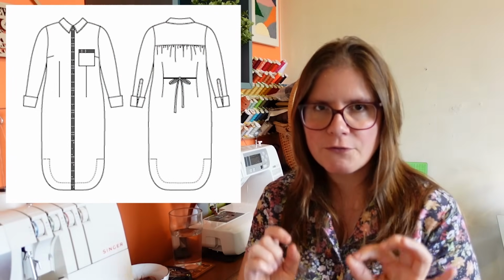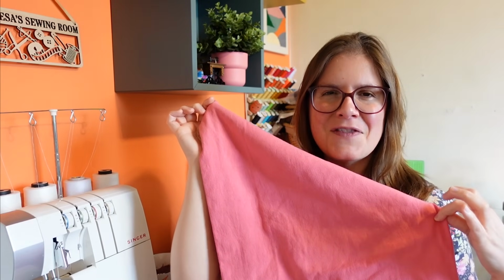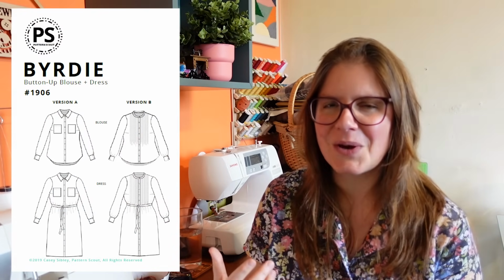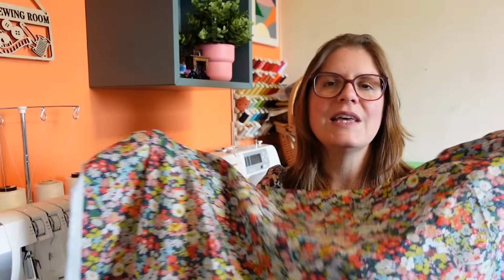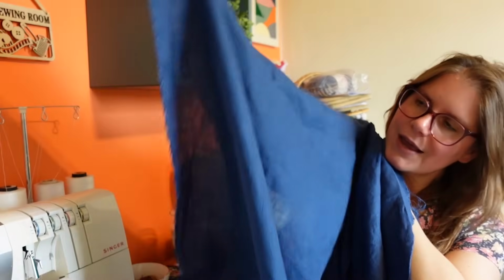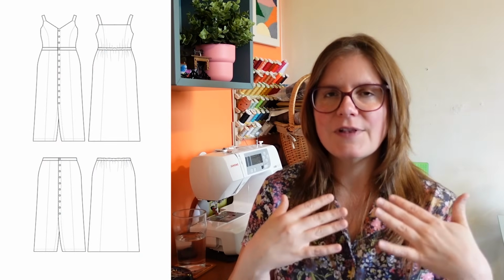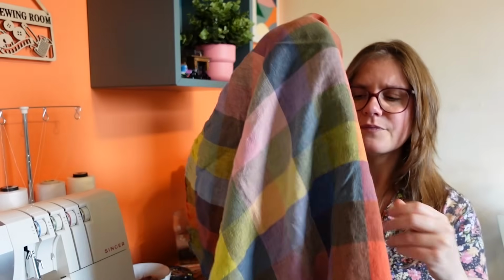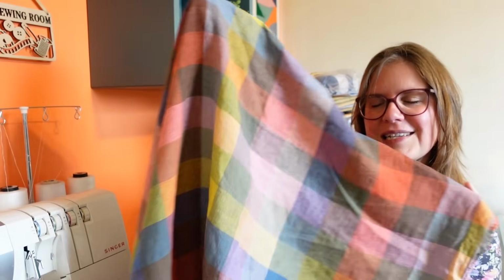Spring Sewing Plans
I always feel particularly inspired to sew at this time of year. I have so many ideas for what to sew this spring, but these are the highlights. Feel free to skip ahead to specific projects using the chapters:

Chapters:
0:00 Intro
0:59 wynvale dress
5:18 byrdie button up
8:07 cameron button up
10:48 two piece holyoke set

For the Wynvale Dress by Cashmerette, I'll be using a medium weight Irish linen from the Stitch Festival. For my Byrdie Button Up by Pattern Scout, I will use a Liberty Tana Lawn from Sister Mintaka. The Cameron Button Up by Helen's Closet will be made in a lightweight linen from the Stitch Festival. The two piece set will be made using the Holyoke Dress by Cashmerette in Merchant and Mills Festival Linen.

In this video, I'm wearing the Gilbert Top by Helen's Closet in a Lady McElroy viscose linen from the Fabric Godmother.